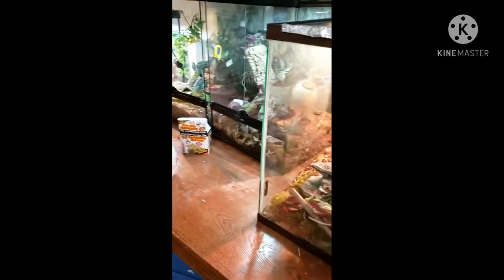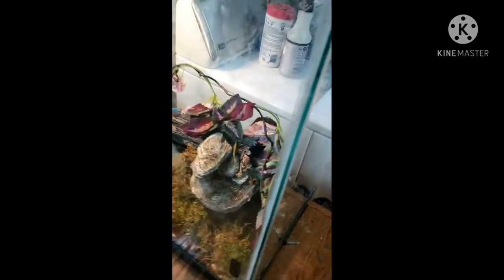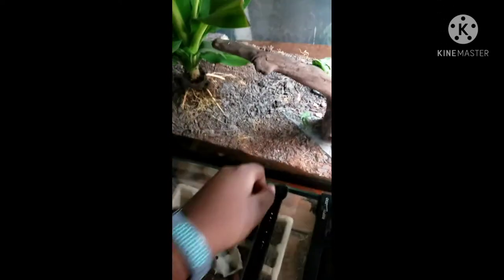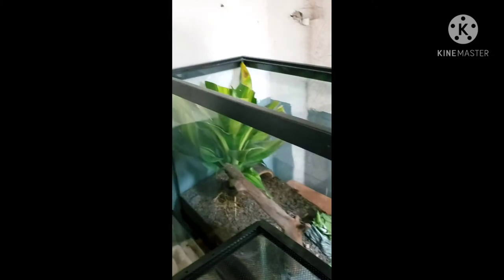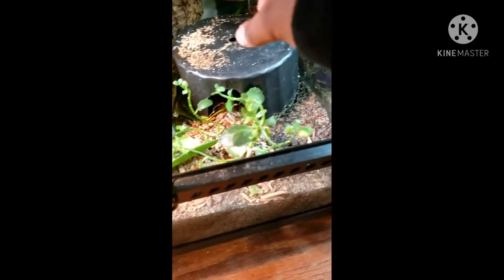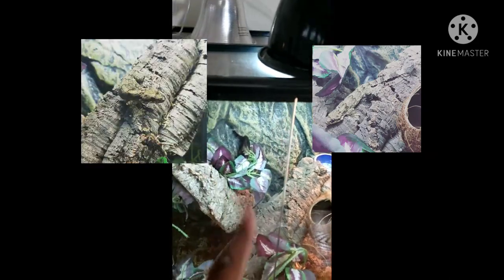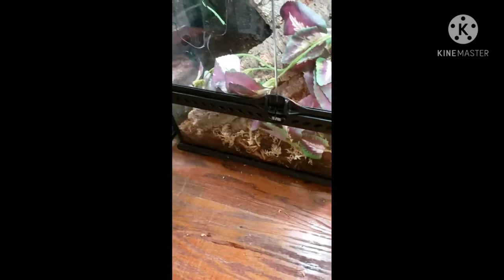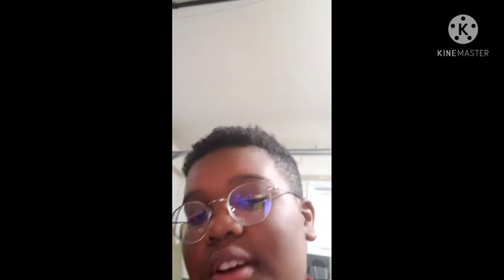My reptile Room Tour 2021 (thx so much for 60 subscribers)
thankyou q lot for the support check out my Instagram cks_reptiles